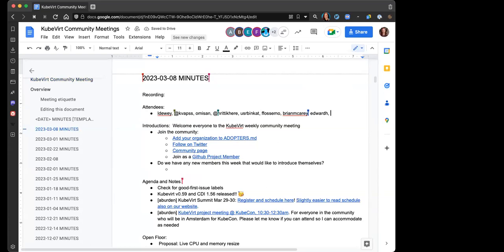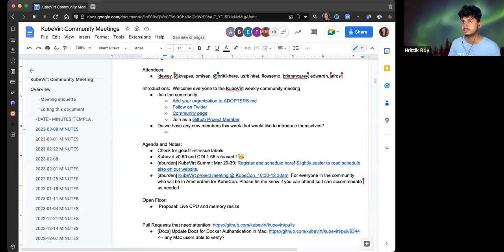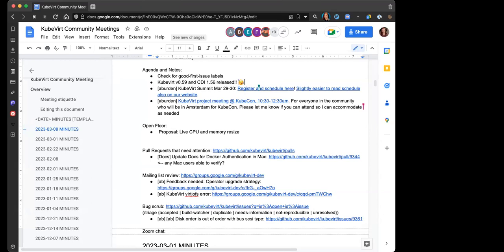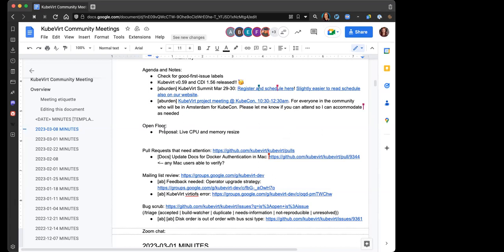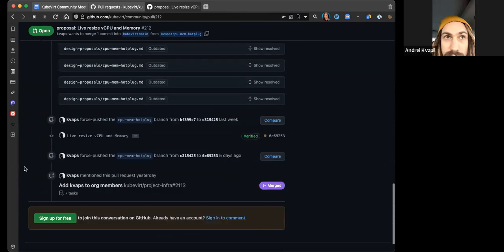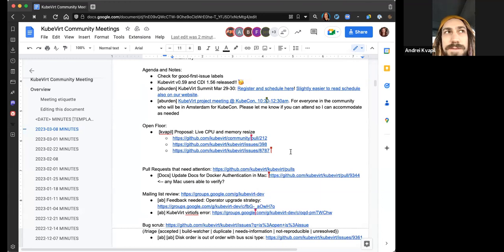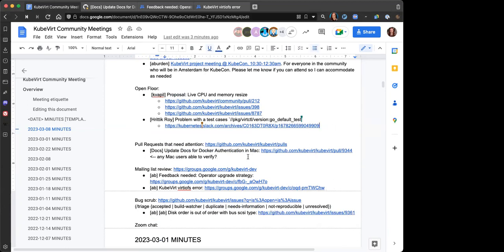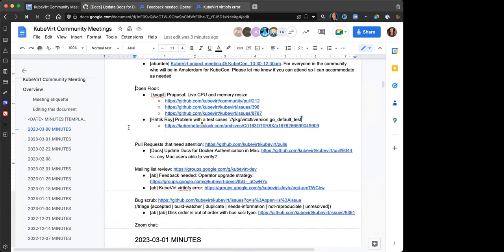KubeVirt Community Meeting 2023-03-08